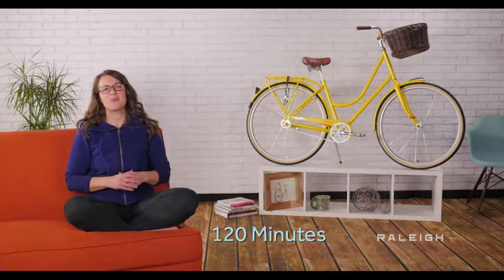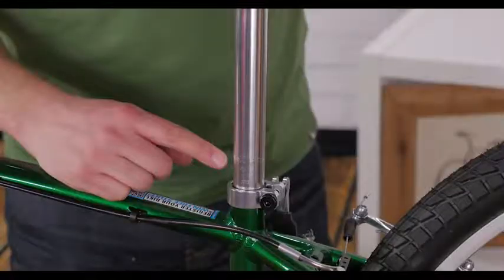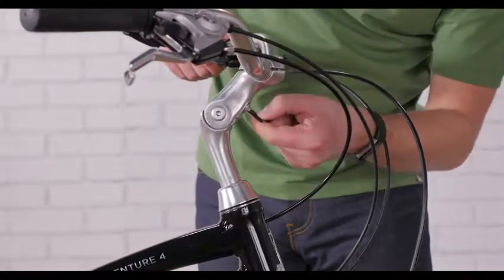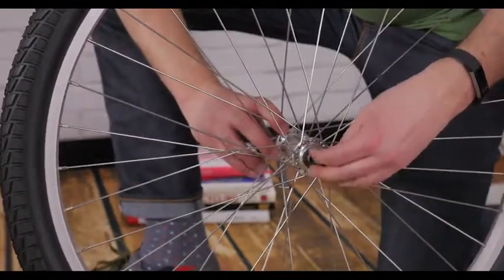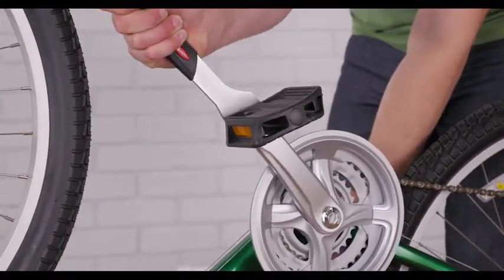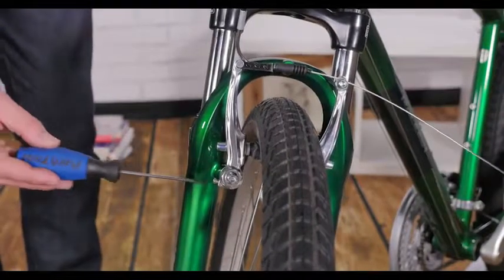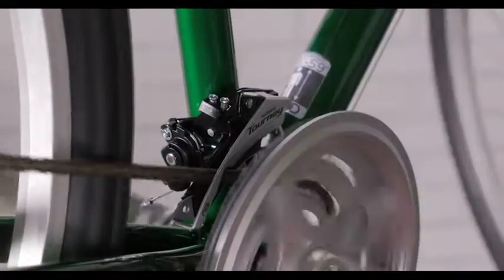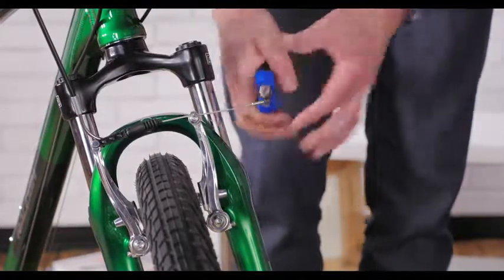RALEIGH Detour 2 Comfort Bike: raleigh bikes review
20 Best Comfort Bike

Description
*Efficient hybrid made for longer distance city riding and commuting
Sizing: s=5'3"-5'6", m=5'6"-5'9", l=5'9"-6', xl=6'-6'4"
*A lightweight aluminum frame is designed for comfort with upright geometry, comfy saddle and comfort grips.
*Shimano shifters will take you through 21 gears making hills disappear beneath you.
*700 x 40C tires with puncture protection keep you efficiently rolling along with less chance of flat tires.